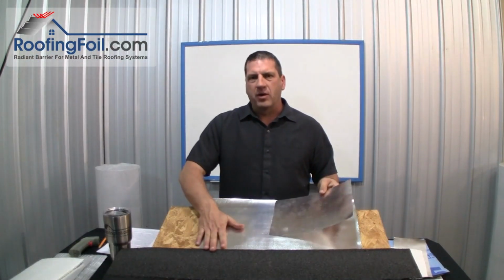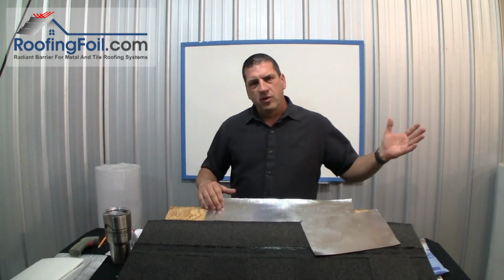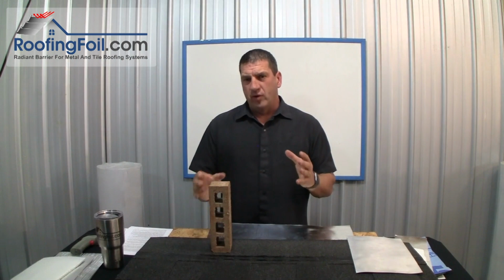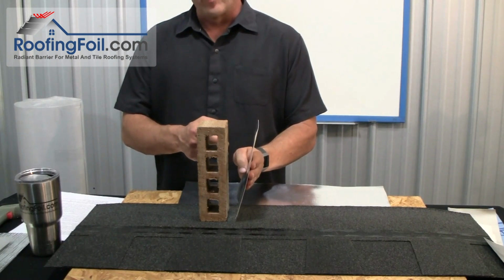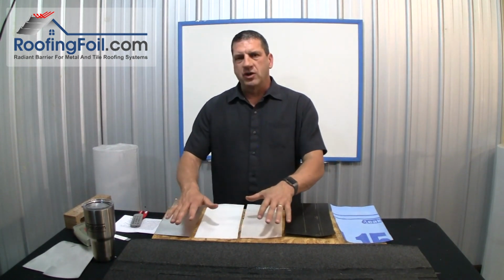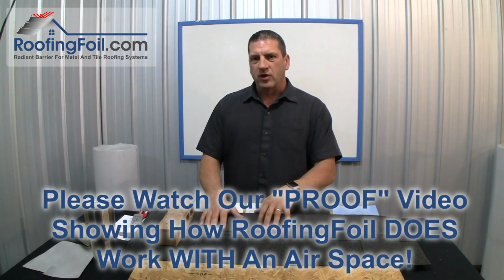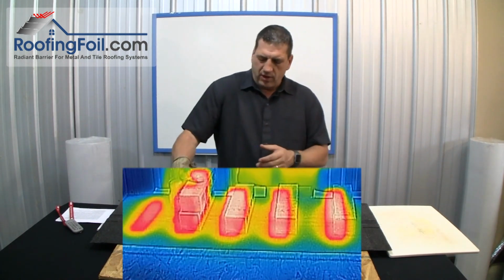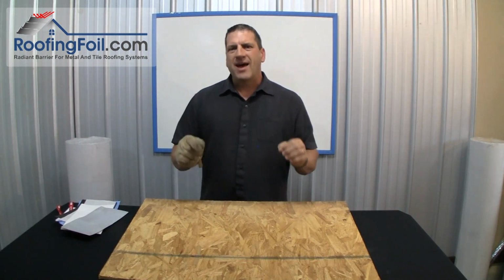Thermal PROOF Foil Roofing Underlayment Won't Work Directly Under Shingles - Must Have an Air Space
Do radiant barrier foil products work when installed directly beneath shingles? A lot of contractors and online sites say they do, but what's the truth? Watch as Ed uses thermal imaging technology to show how the heat transfers through a roof and exactly why that air gap is so important to installing a radiant barrier correctly, to block radiant heat transfer. Without the air gap, it WILL NOT WORK as a radiant barrier.